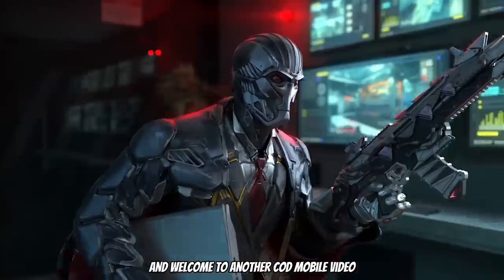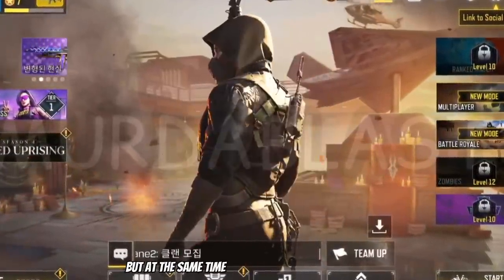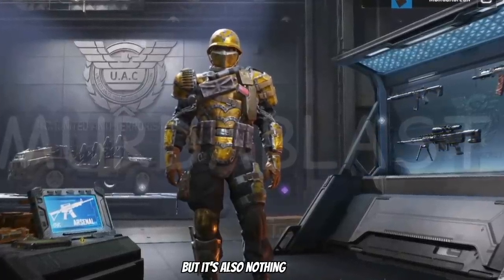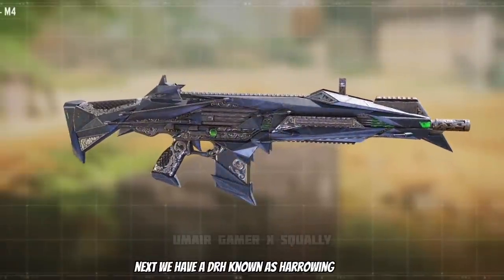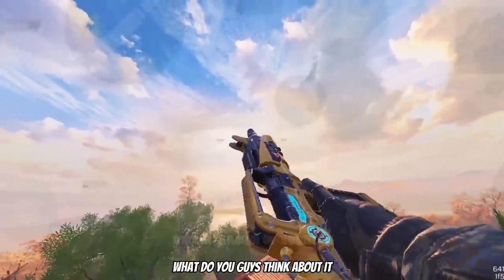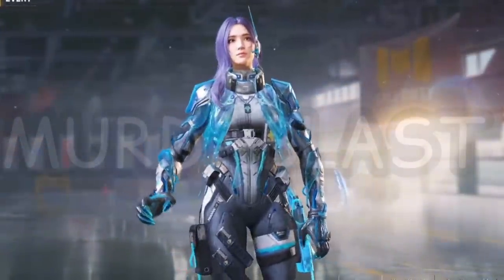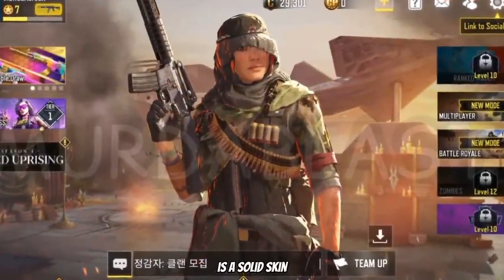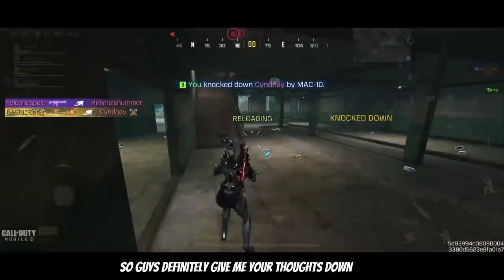NEW* Detailed Season 4: Veiled Uprising Battle Pass Look! All Rewards & Gameplay! Codm Season 4!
Music Credit